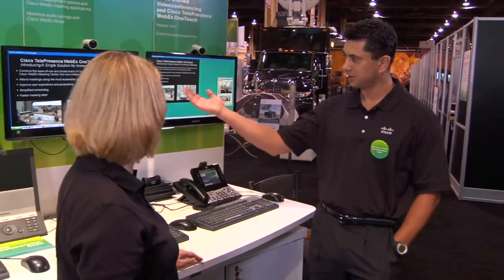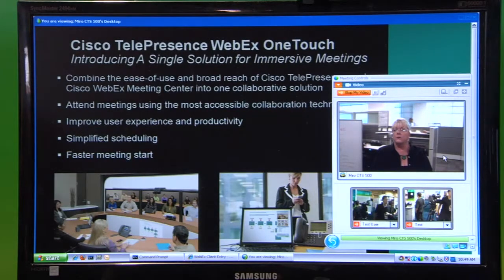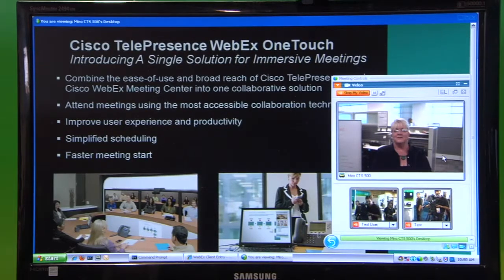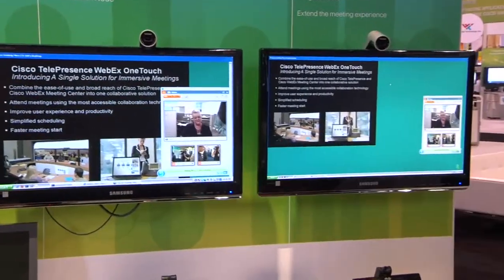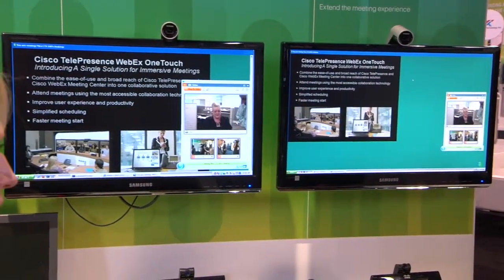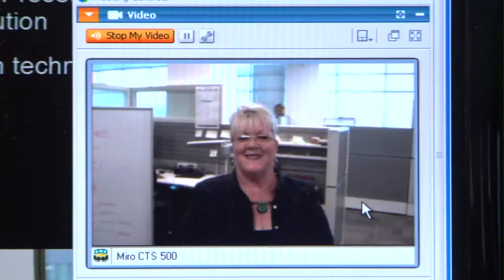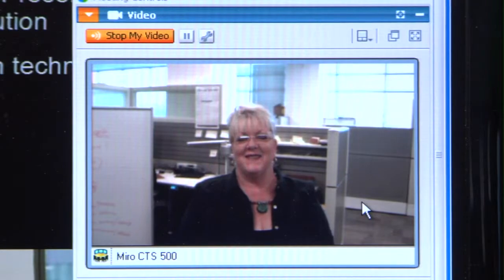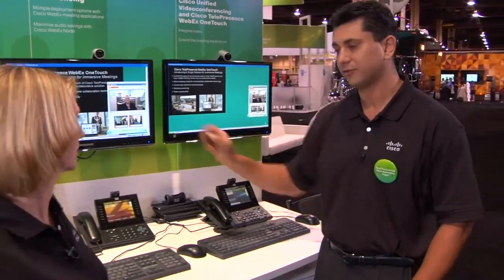Cisco TelePresence and WebEx One Touch